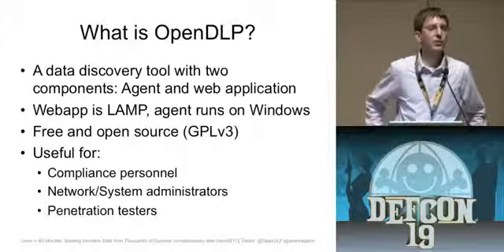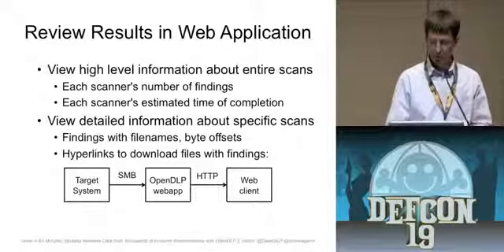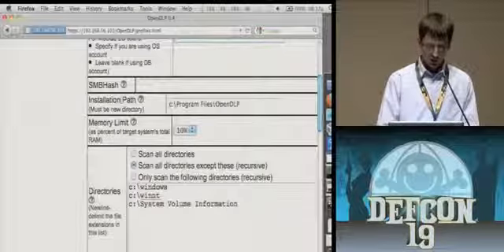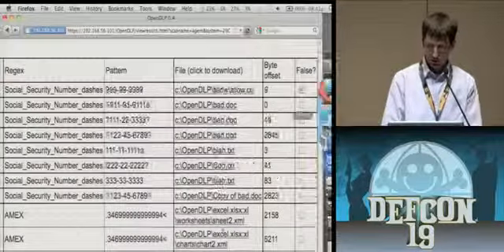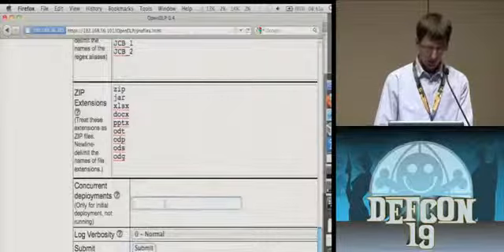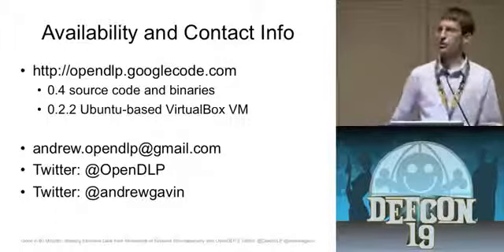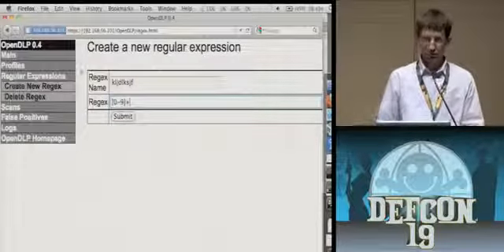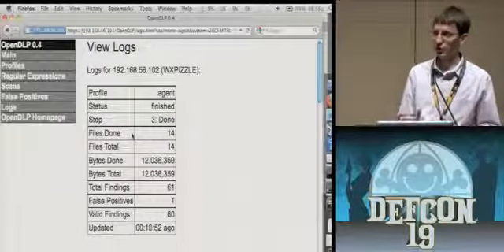DEFCON 19 Stealing Sensitive Data from Thousands of Systems Simultaneously with OpenDLP (w speaker)